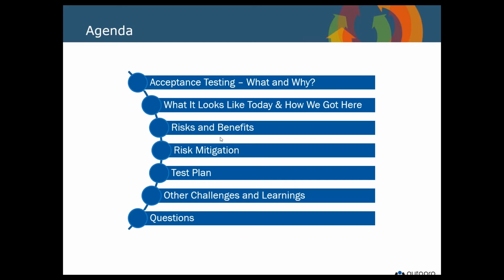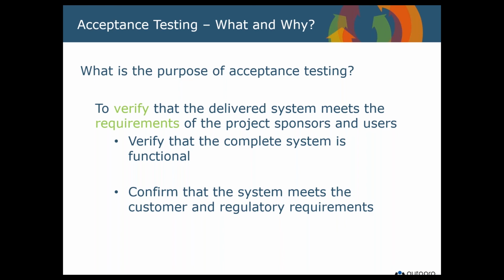Making Sense of Acceptance Testing